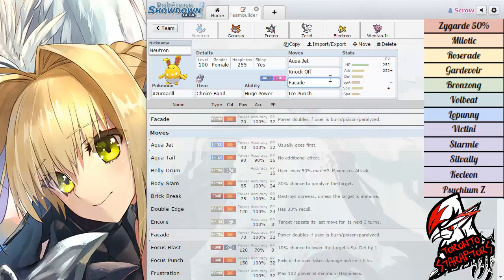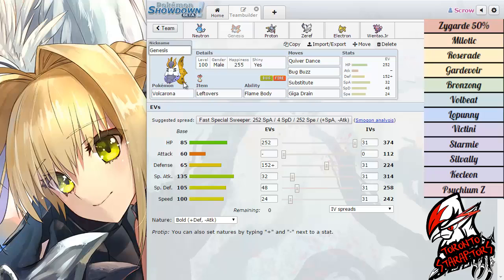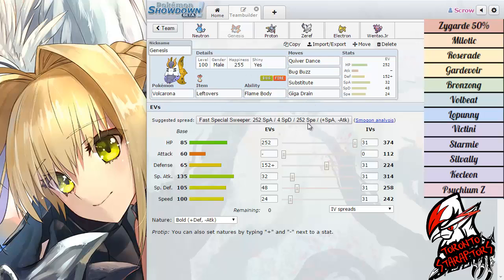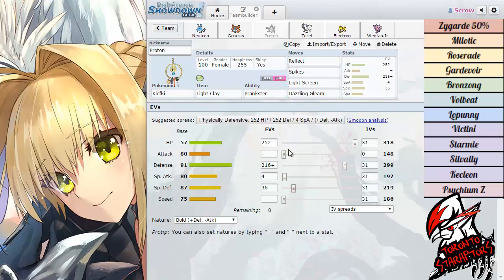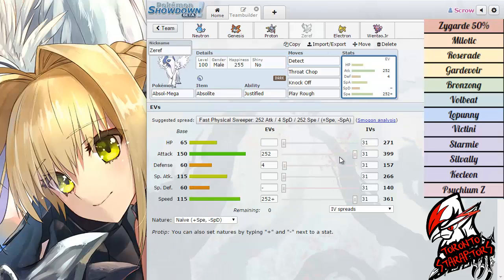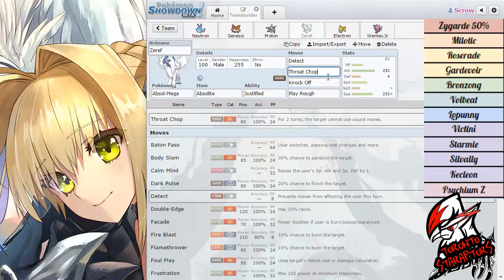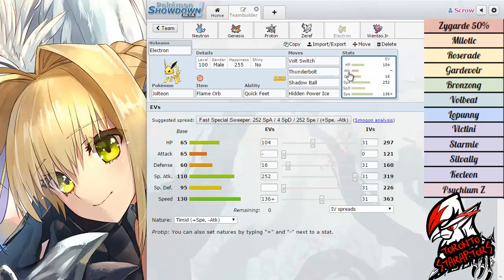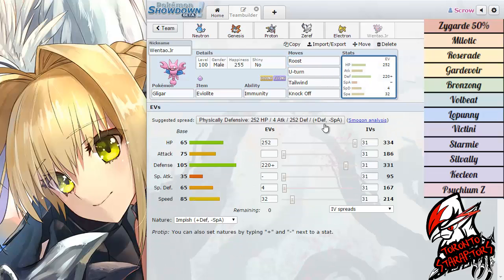PCL S3W2 Teambuilder vs Northern Mankeys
Greetings Techs! Here I am with another Team builder for the PCL. This is Week 2 of season 3 we are taking on Jayem the Coach of Northern Mankeys. Lets see how the raptors handles it this time around!